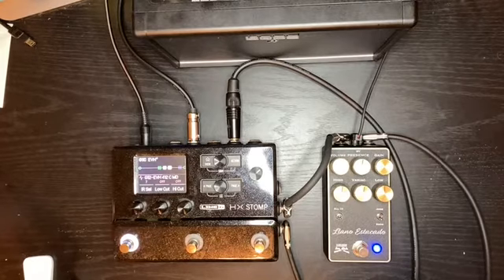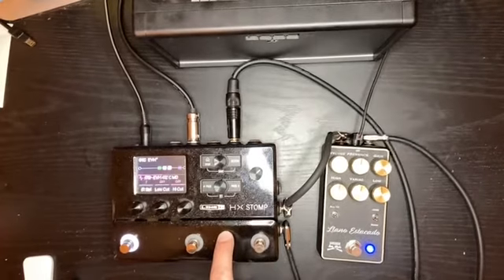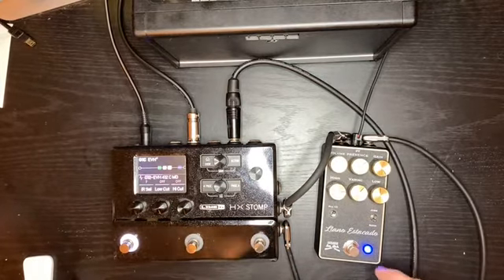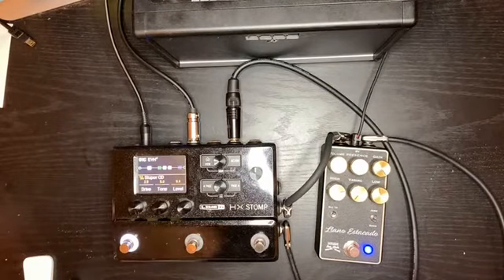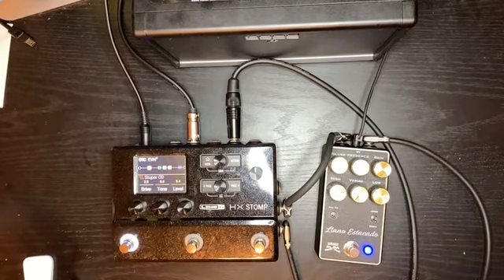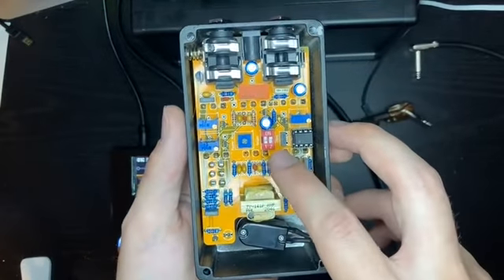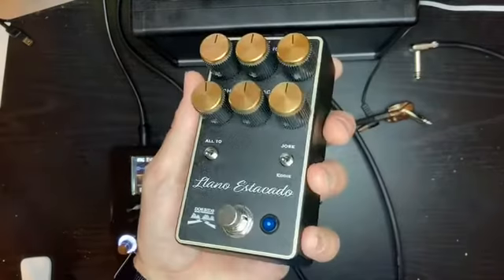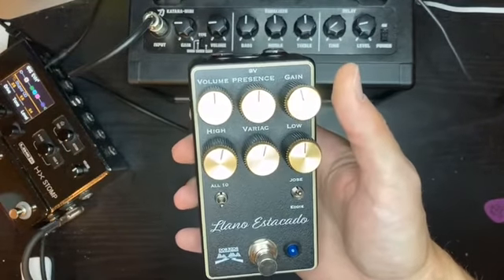Dos Rios Audio Llano Estacado Instagram livestream demo